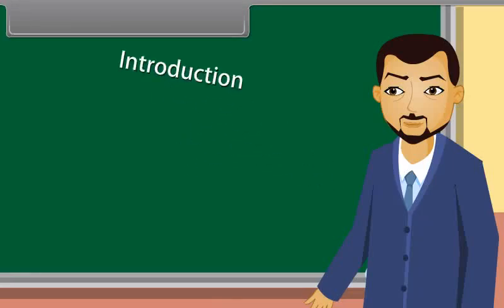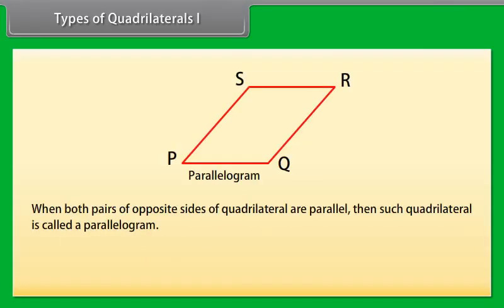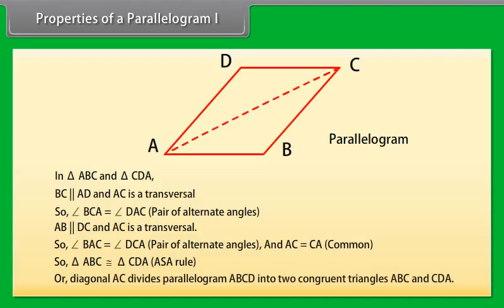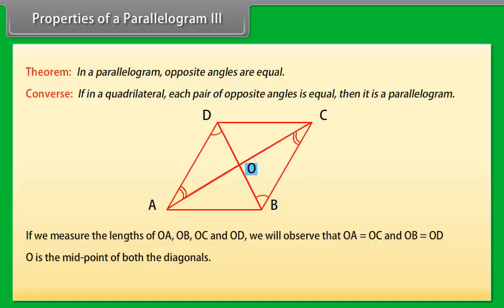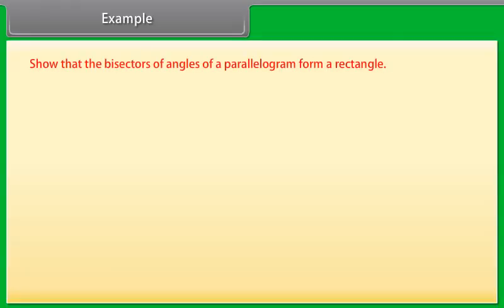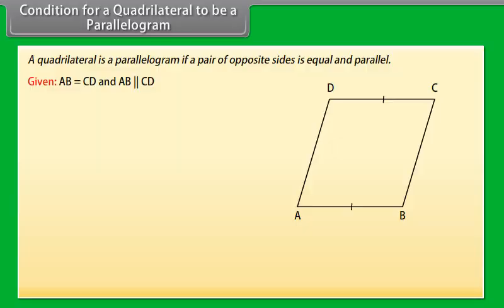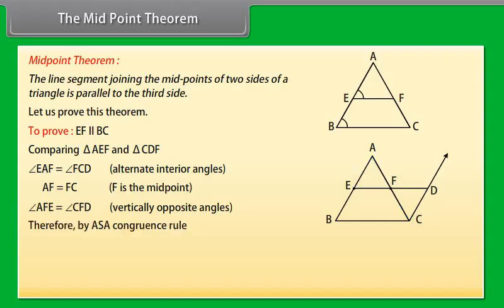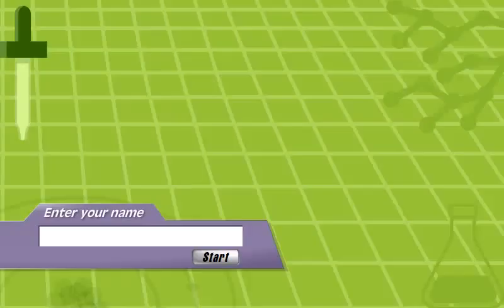Quadrilaterals ! Class 9 Math (English)